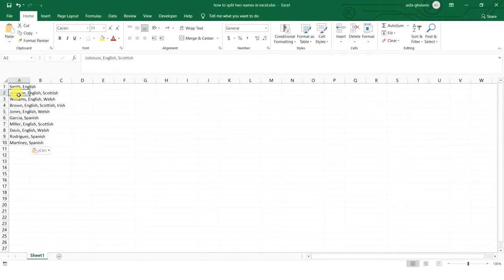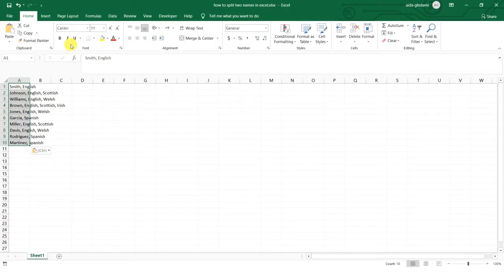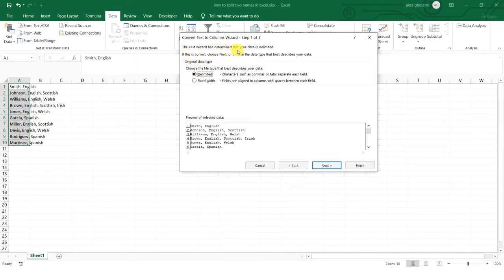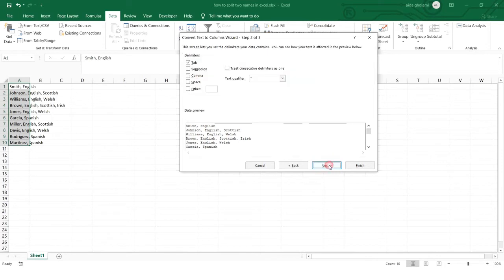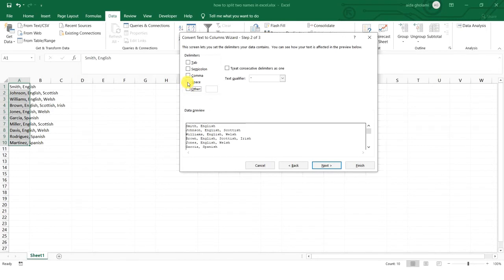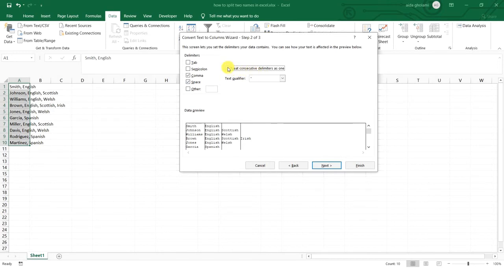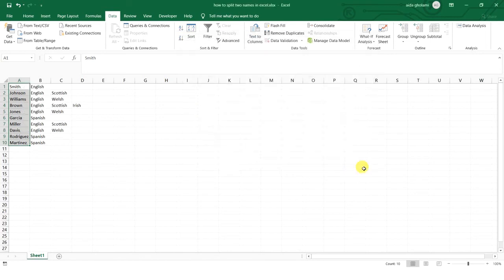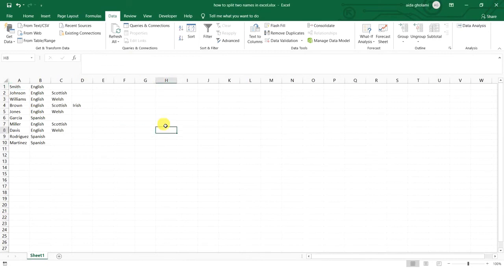How to Split Two Names in Excel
There are lots of times when you want to copy a text from notepad or other similar apps, to excel. Excel doesn’t understand to show words separated by space, comma, or else, in multiple columns. So, what you should do, is to go through the data tab and select the “Text to column” option. Then, please watch the video to see how to separate words or numbers or ... From each other.